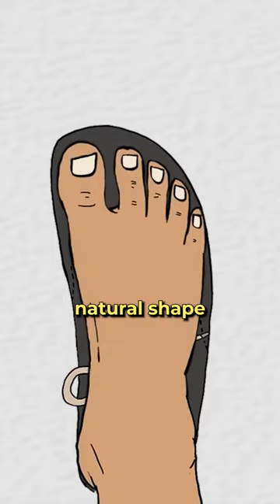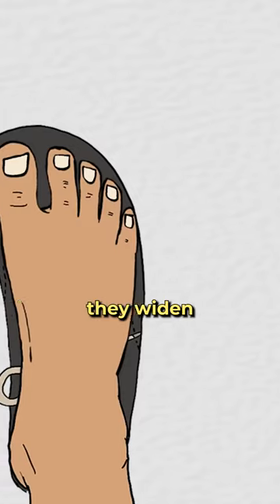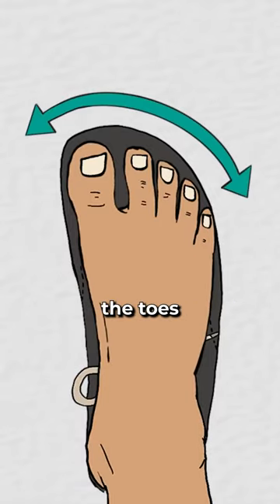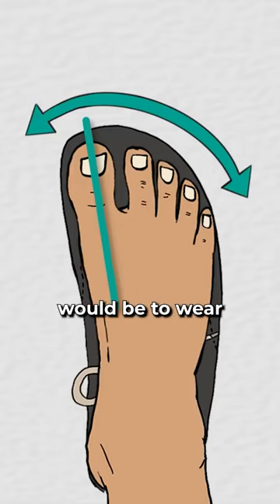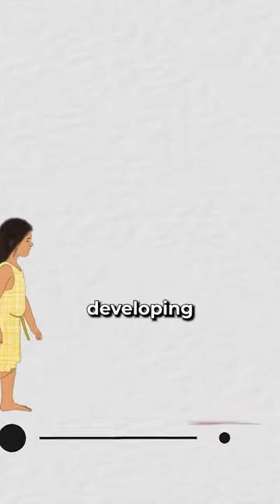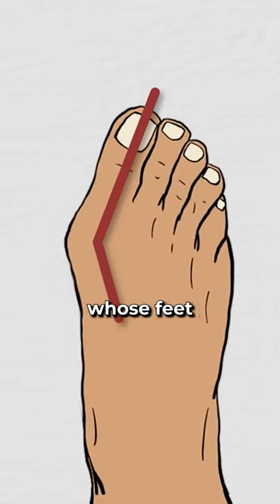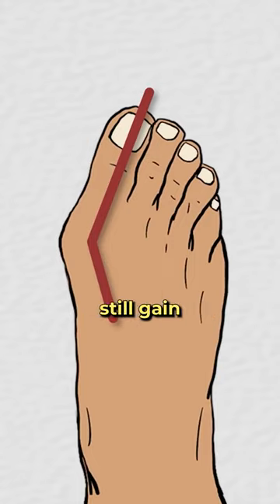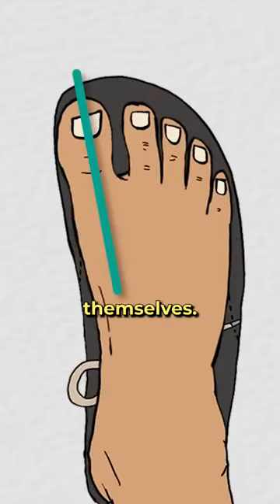How Barefoot Shoes Fix Bunions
If you want to fix bunions, you need to wear shoes that fit the shape of your feet. This means that the toe box needs to be wide enough so that your toes can fit in their natural alignment.